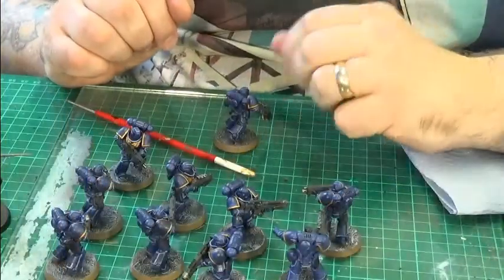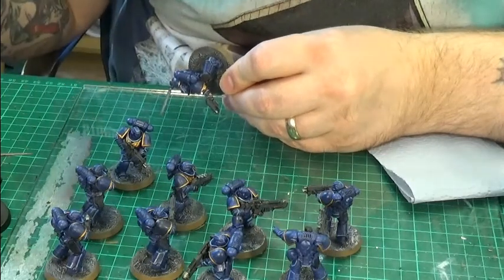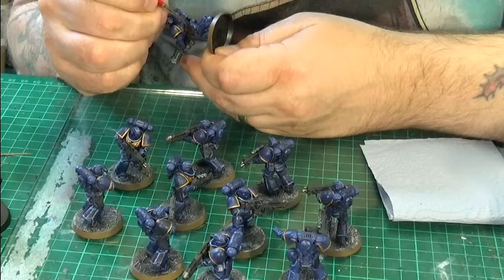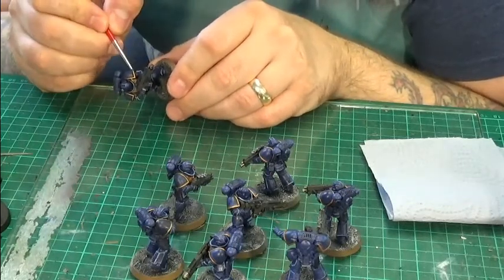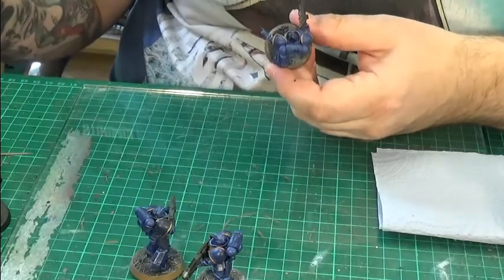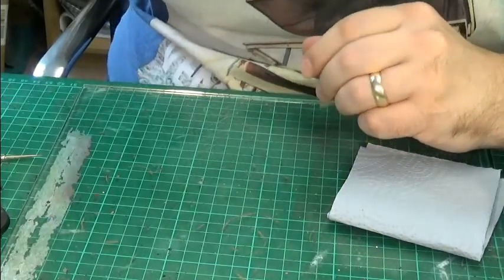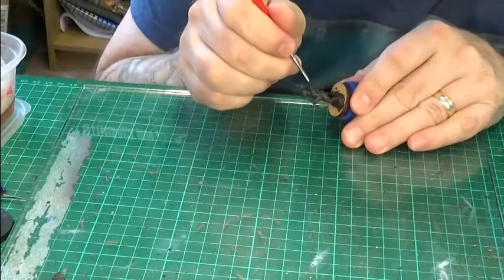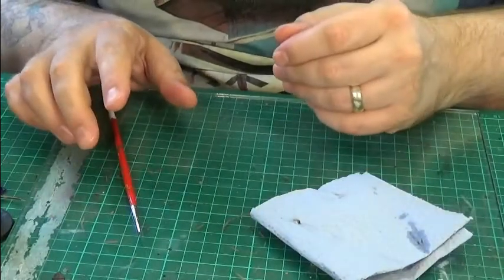On the Bench with Pete 113 - I'm Painting Leather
Paint along with me.